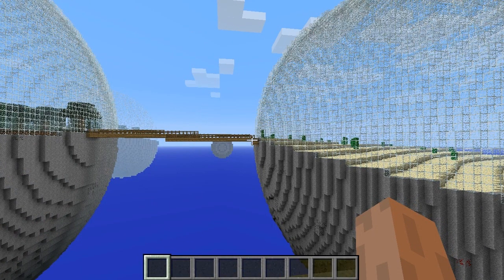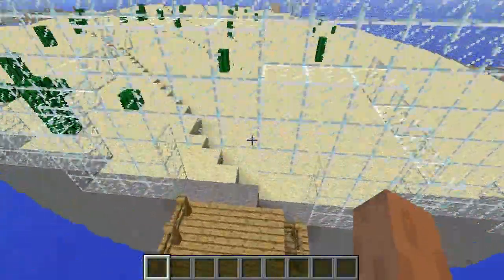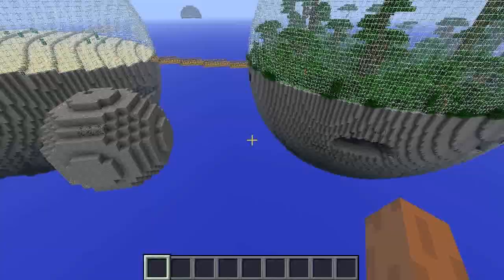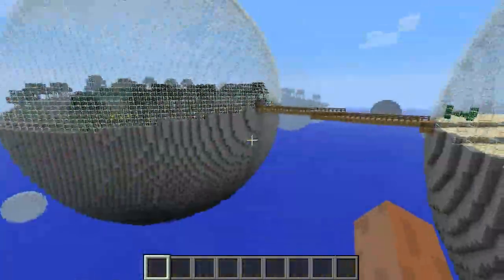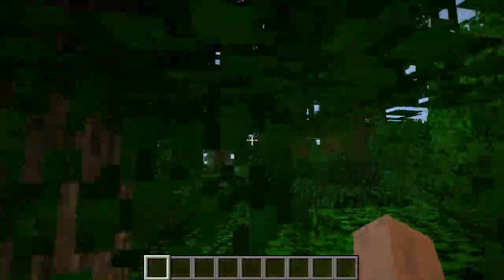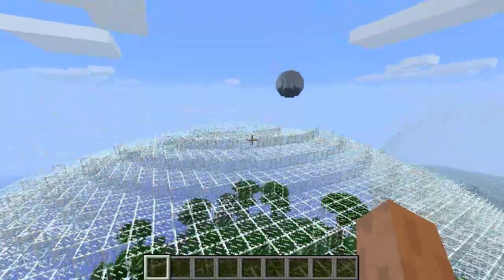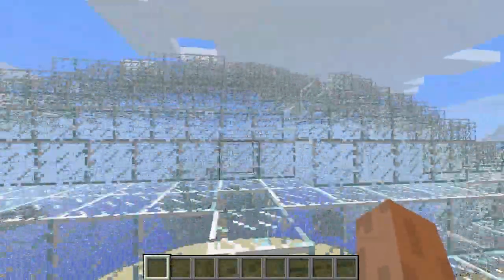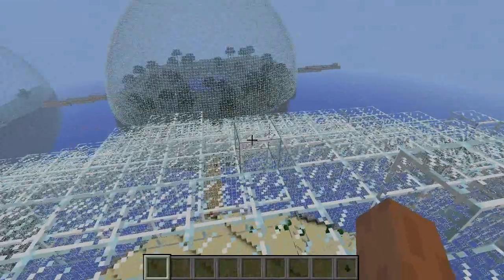Minecraft Mod Spotlight: BioSpheres Mod!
Hey guys, jedijimjam here!
One of my all time favourite mods!

Texture Pack Used: None

Rails2Revolution - Join The Revolution
♂ Rand0mK1w1
♂ JediJimJam
♂ Bennettr1212